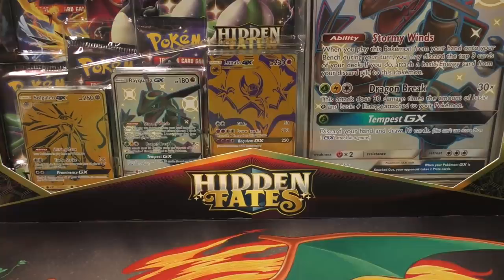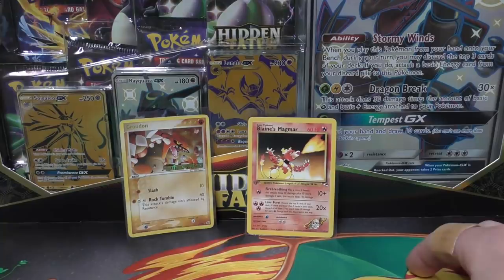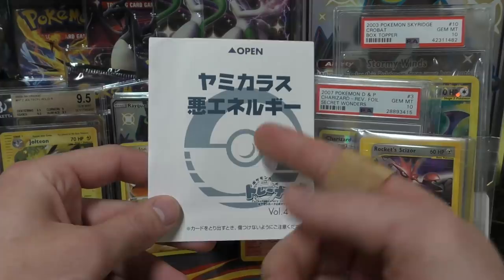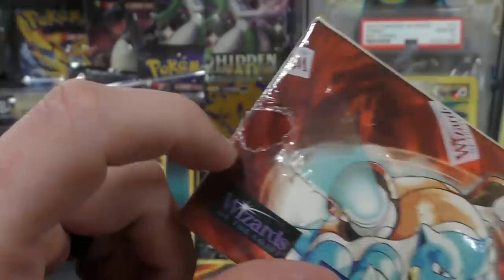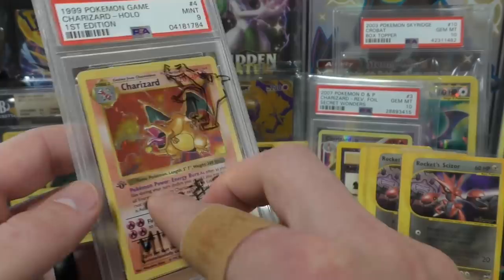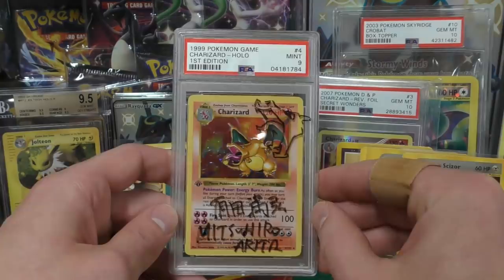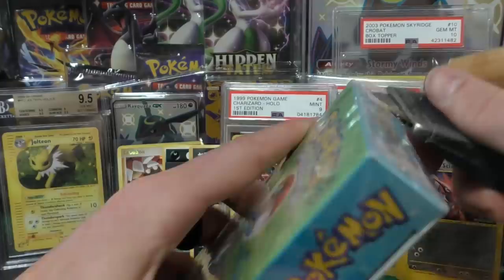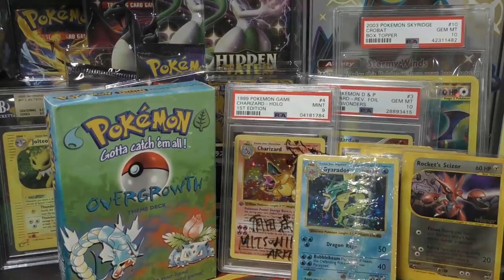Trading for a Pokemon PSA 9 MINT AUTO 1st Edition WHAT??